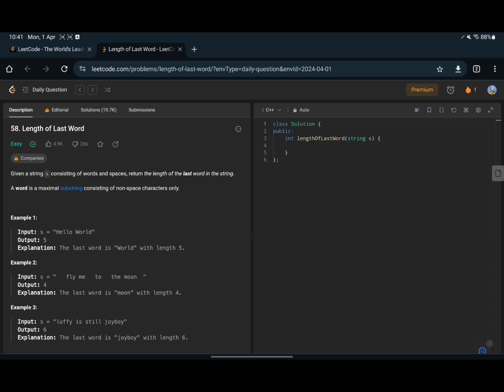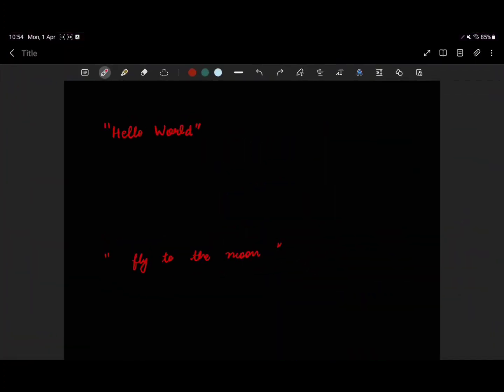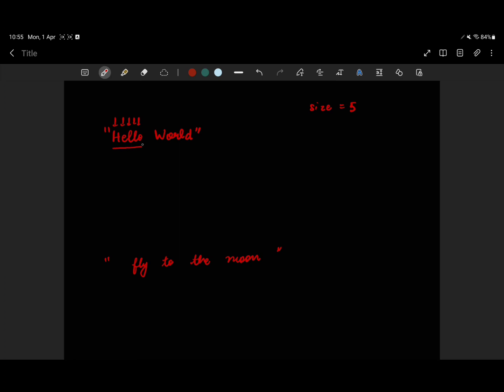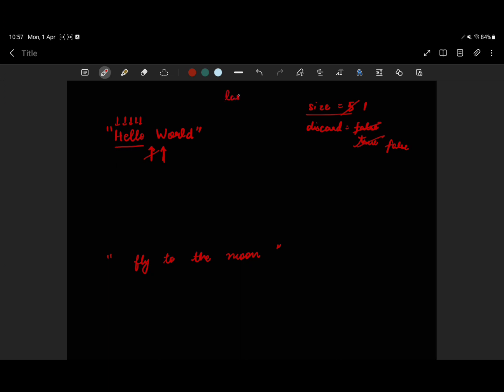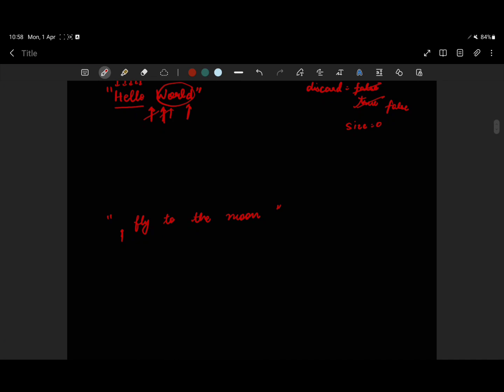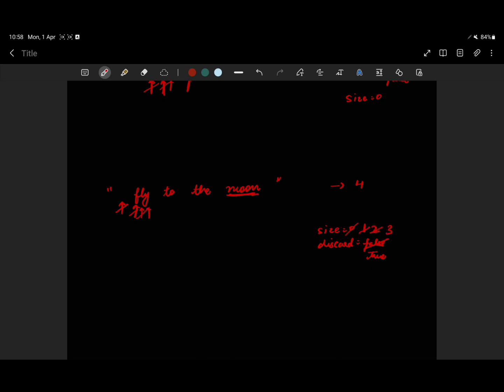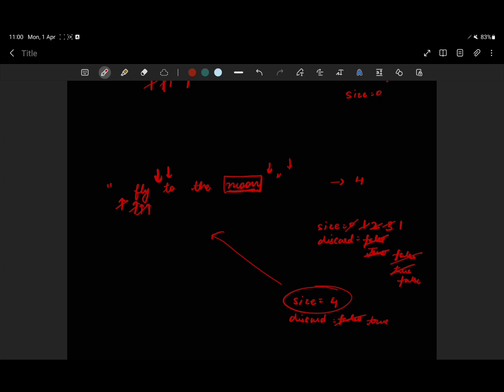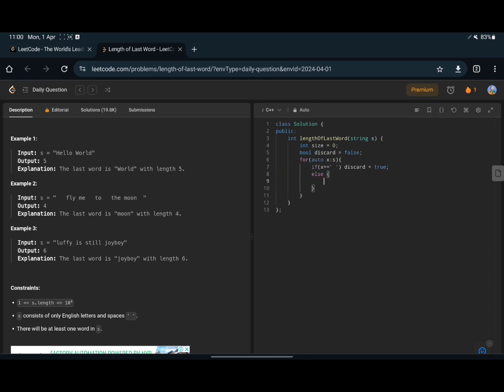Length of Last Word - Leetcode Daily Challenge Question | Category - Easy